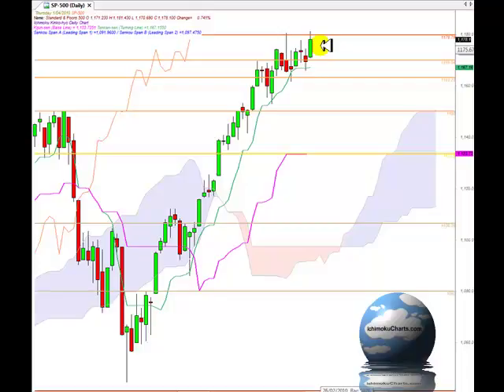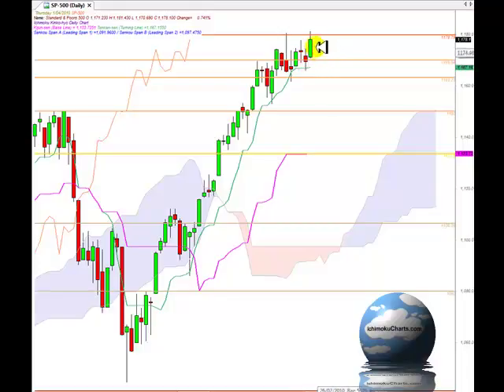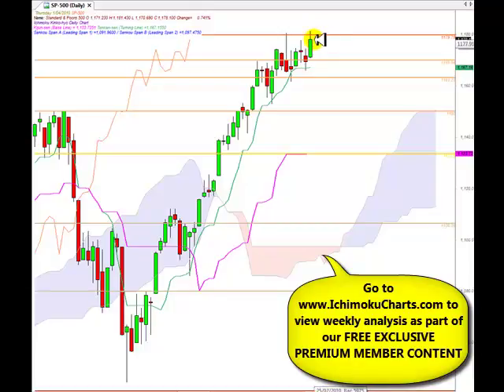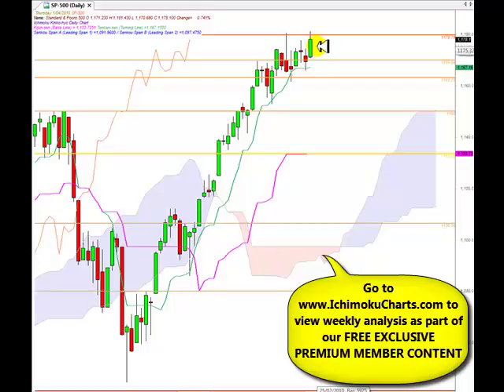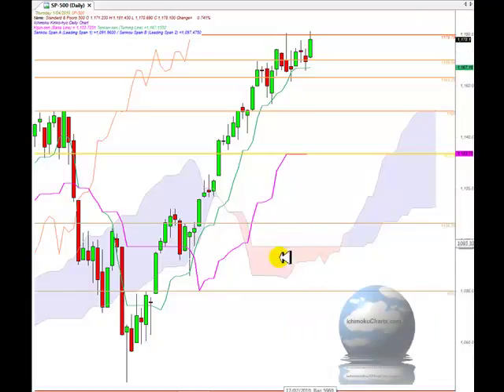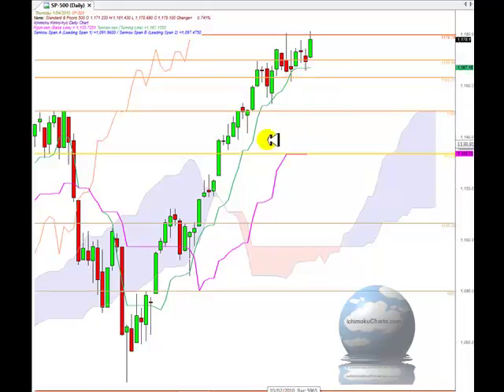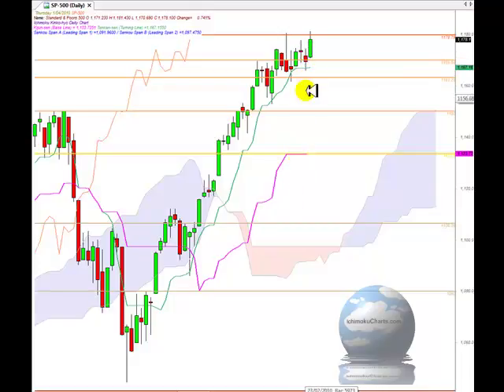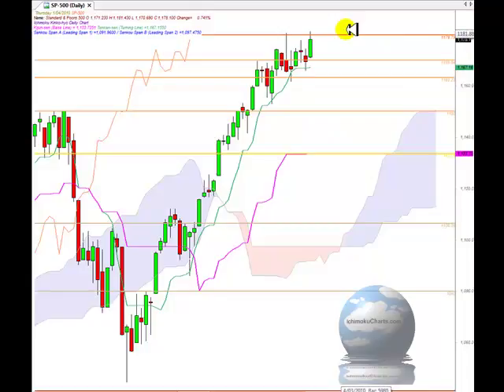SP500Apr1st2010.mp4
Daily S&P500 analysis using Ichimoku charts for April 1st 2010